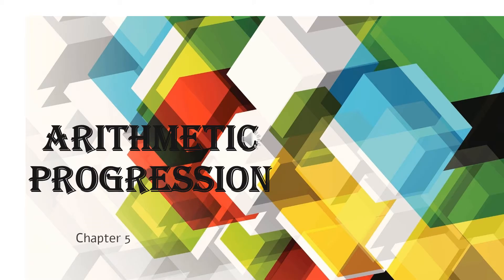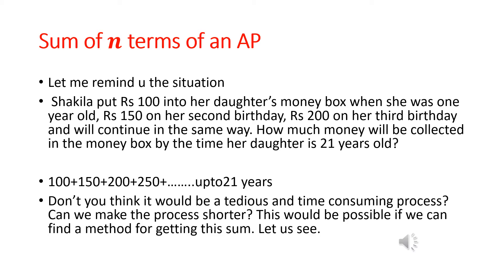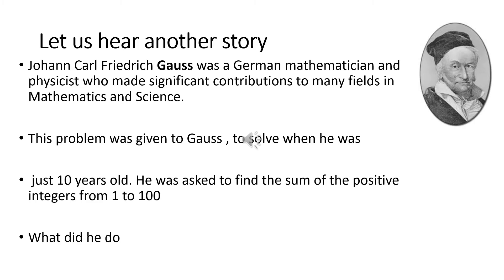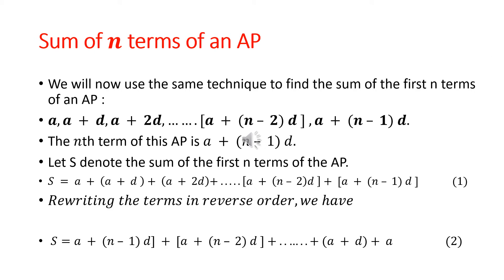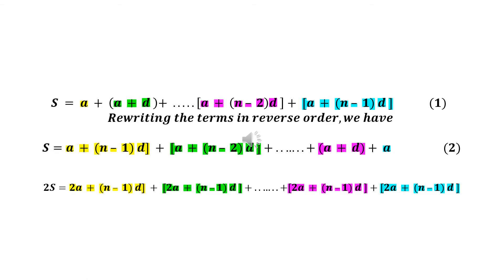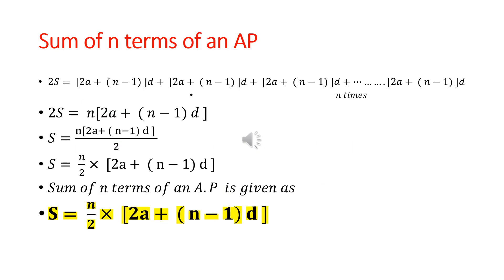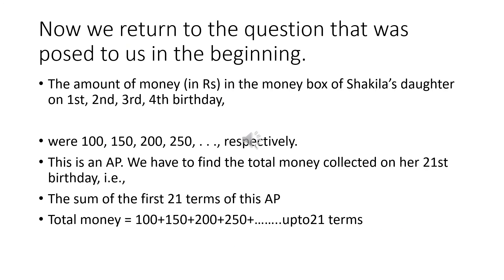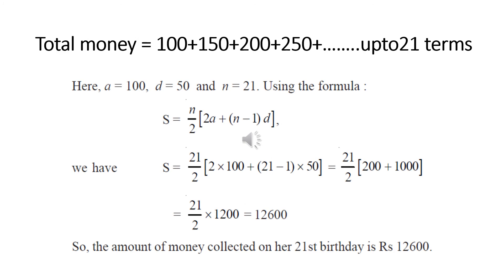Arithmetic Progression part 2 CLASS X BY BINDU SHIVRAJAN , KENDRIYA VIDYALAYA , DURG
TO FIND SUM OF   N  TERMS OF AN A.P